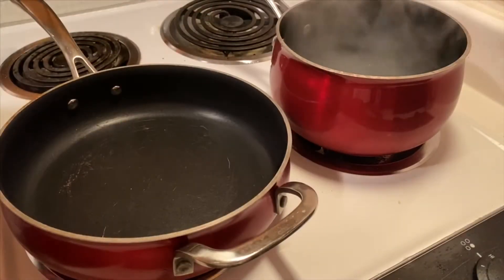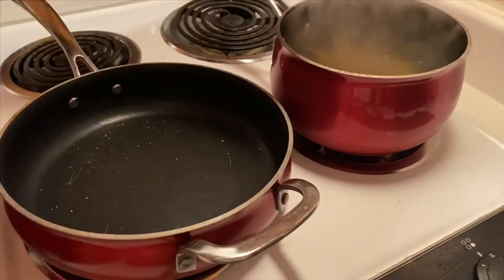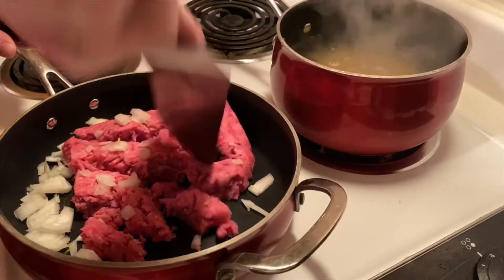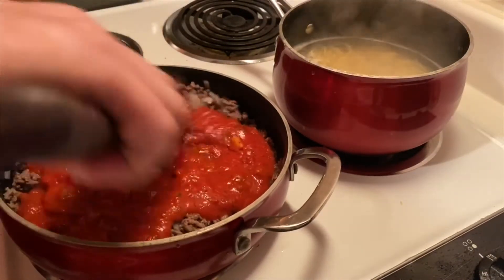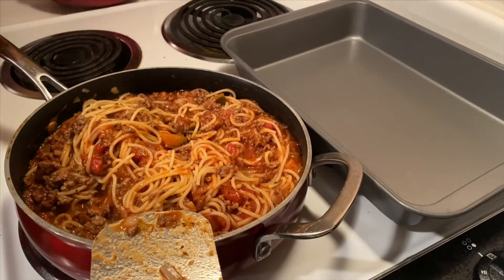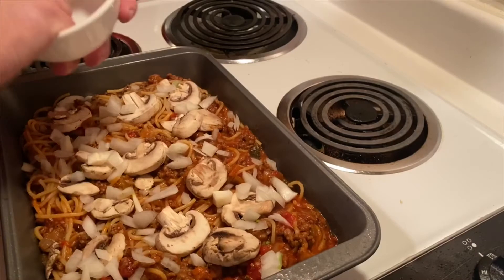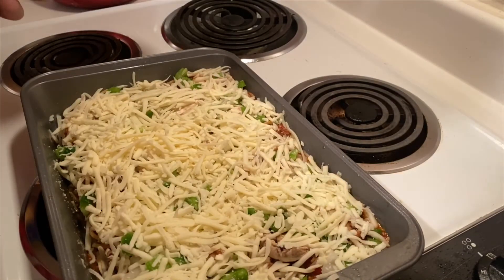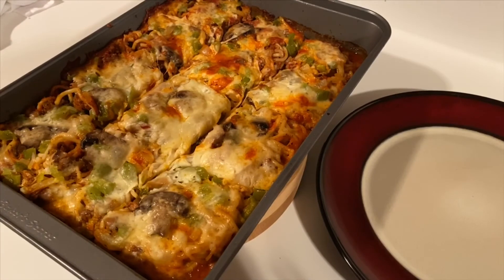Best baked spaghetti/ Twisted Mikes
This is one of my favorite pasta dishes.  Its quick and simple using a combination of store bought sauces and fresh vegetables.  I learned to make this when I was in high school and worked at a local pizza restaurant.  I craved its taste and eventually made my own recipe.  Check it out.  It is tasty.